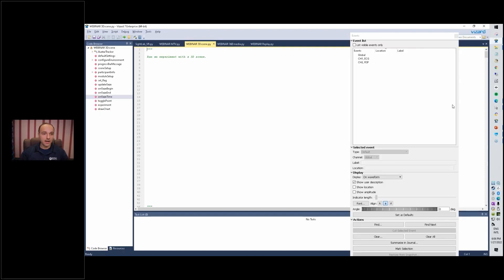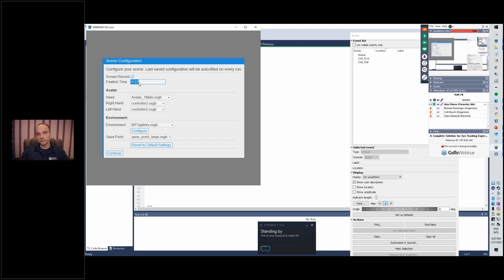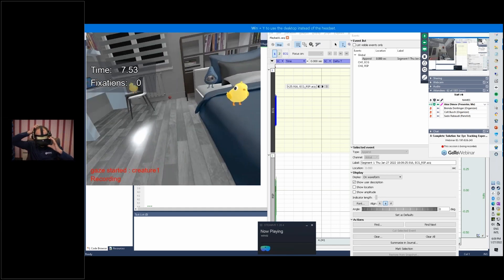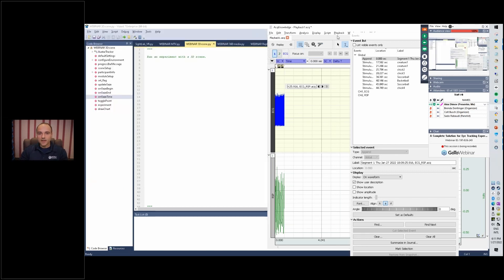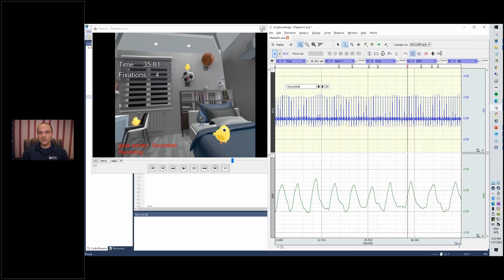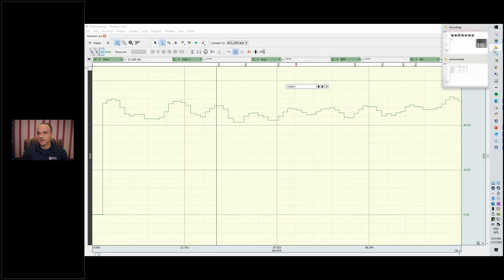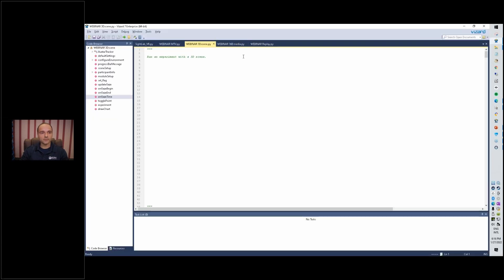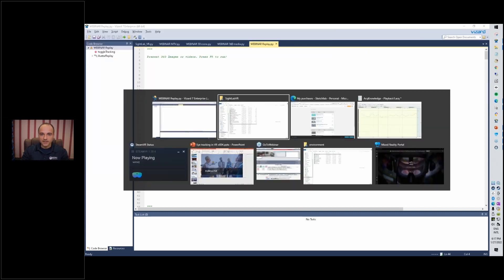VR EYE TRACKING ANALYTICS LAB 3D scene demo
How to use 3D scenes in BIOPAC's VR-SIGHTLAB-SYS - a complete and integrated solution for Eye Tracking Experiments in Virtual Reality that includes eye tracking analytics, the ability to link physiological data, and implementation of user interaction.